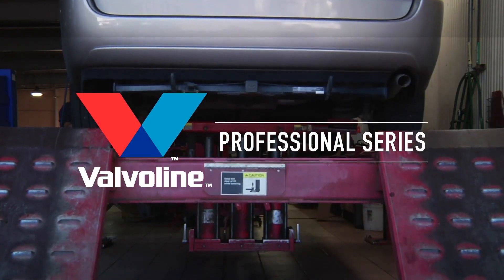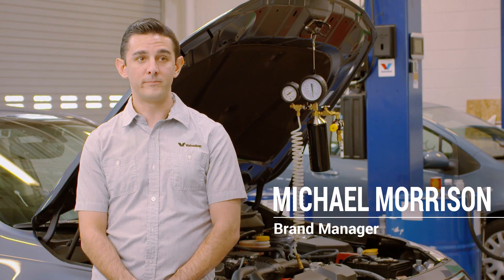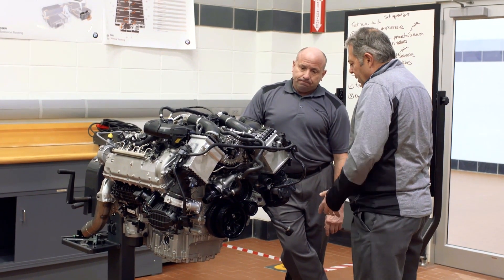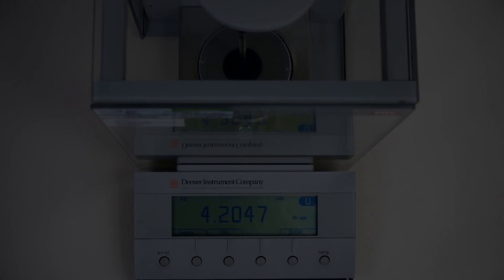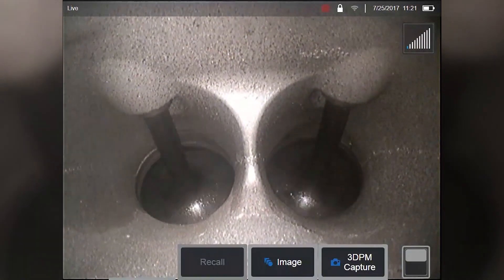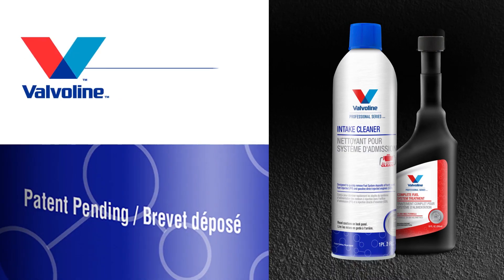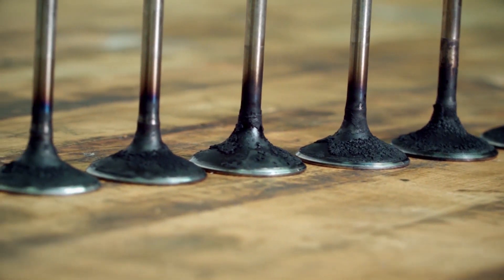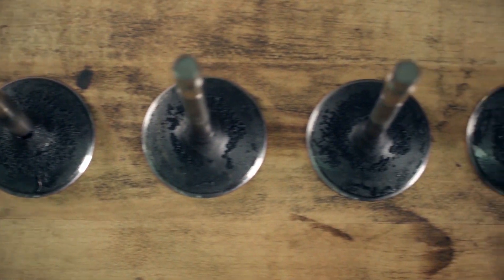See the Breakthrough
Watch how modern engines can lead to increased carbon build-up and how Valvoline All Engine Clean technology can help resolve carbon build-up issues in older and newer engine types.